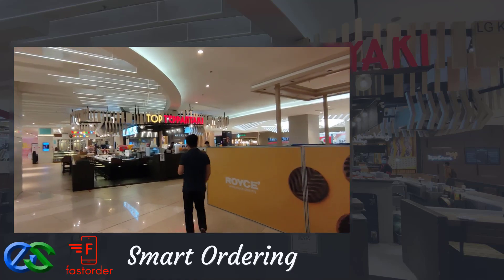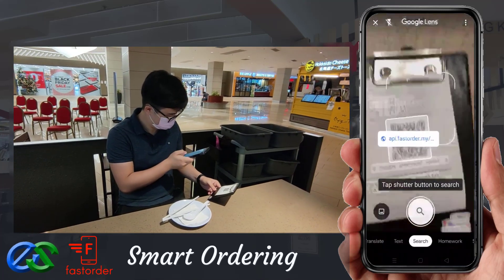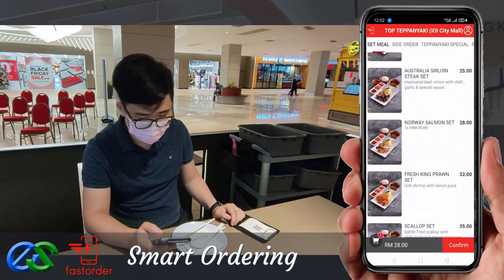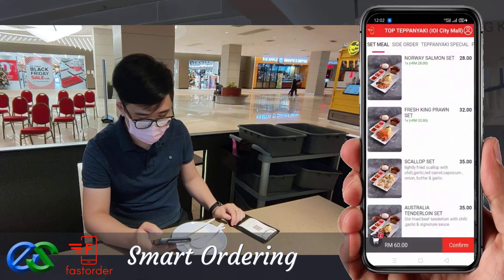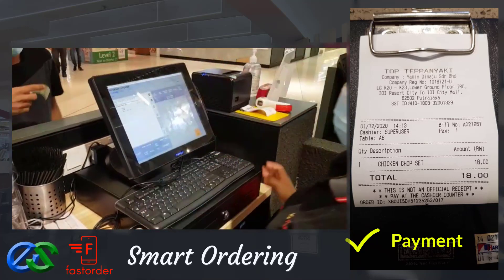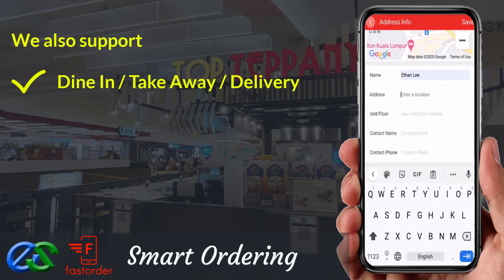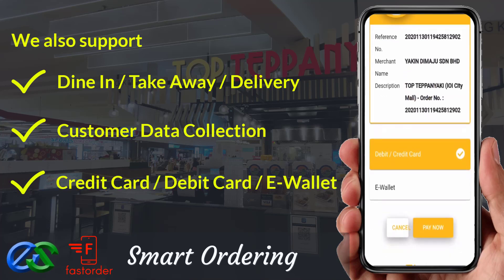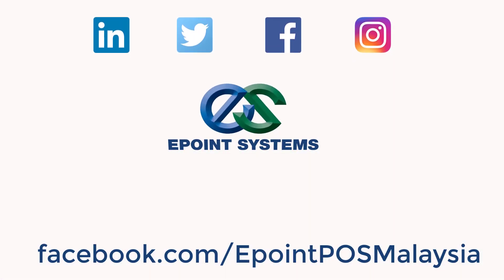EPOINT POS | 🆕 Qr Scan Food Ordering System Restaurant Self Ordering Selangor Popular Video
If you want to find out more about qr scan food ordering system you must

The video is all about qr scan food ordering system   but also try to cover the following subject:
-restaurant self ordering near damansara height petaling jaya selangor
-mobile ordering system near damansara height petaling jaya selangor
-contactless menu ordering near damansara height petaling jaya selangor

So you would like to find out more about qr scan food ordering system, I did too and here's the outcome.
 qr scan food ordering system interested me so I did some research and created this YT video .
Follow our videos regarding qr scan food ordering system as well as various other comparable subjects on

Now that you have watched my YouTube vid about qr scan food ordering system did it assisted?
Please like the YT vid to help other individuals looking for restaurant self ordering near damansara height petaling jaya selangor or mobile ordering system near damansara height petaling jaya selangor :)